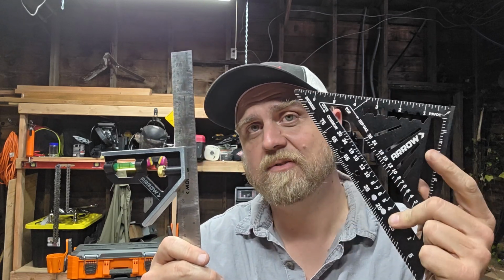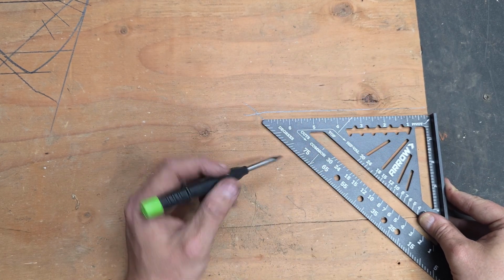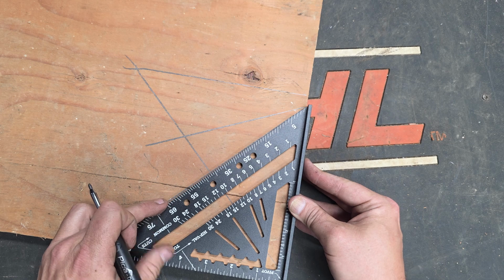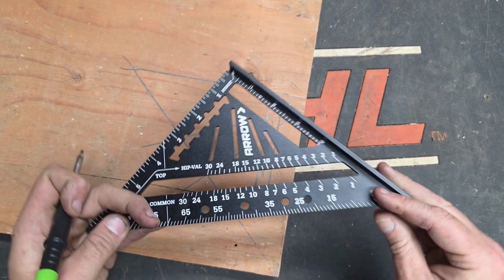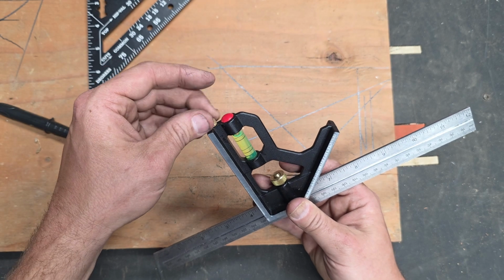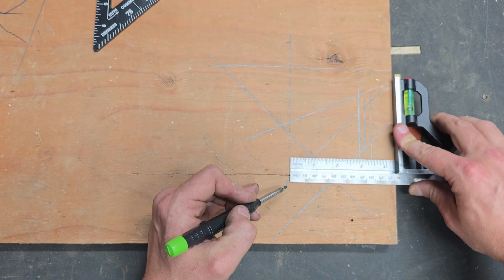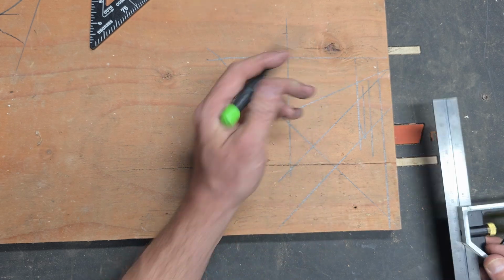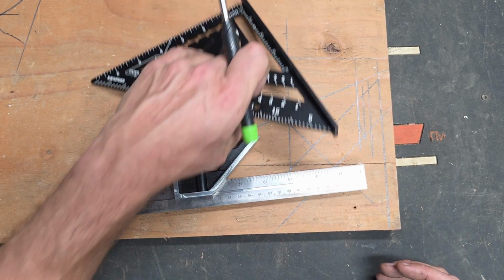Arrow Combination Square and Rafter Square Combo Review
Review of the Arrow 7-Inch Aluminum Alloy Carpenter Square and 12-Inch Zinc Alloy Combination Square Set, Woodworking Rafter Layout Ruler Tool Combo